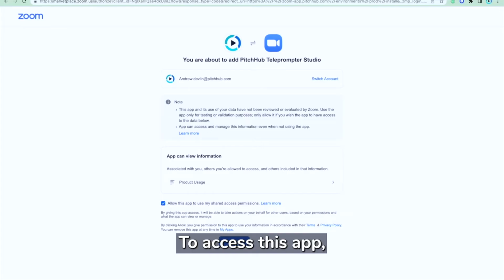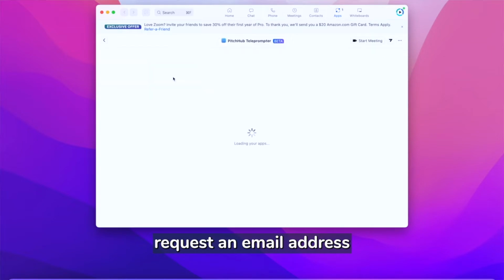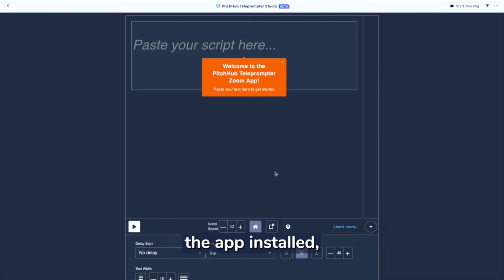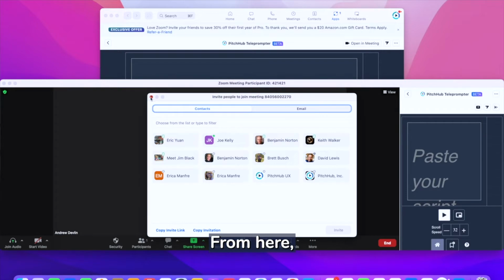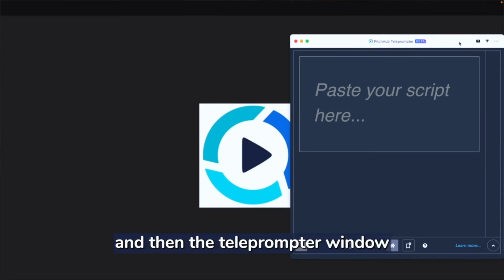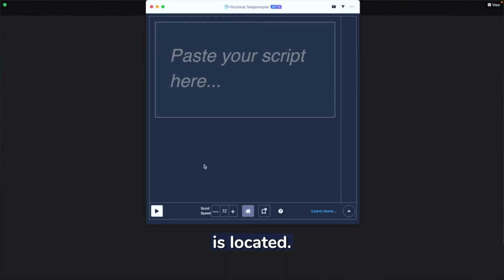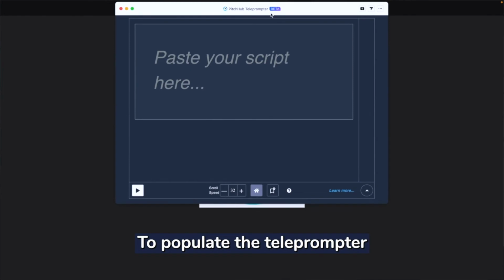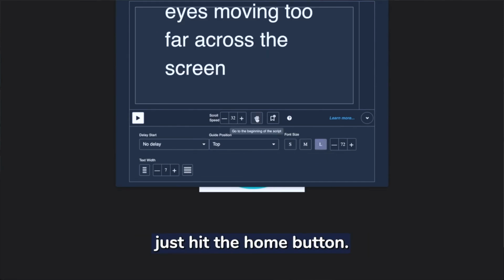Teleprompter on Zoom By PitchHub - Getting Started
Present with confidence on your next Zoom call!

Public speaking help is the most requested request from executives, business professionals, college and high school students.